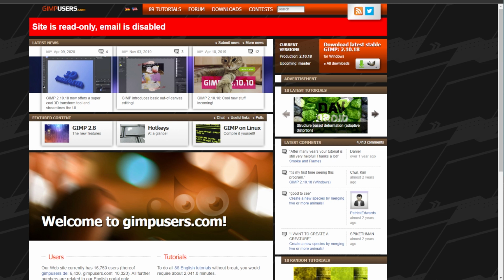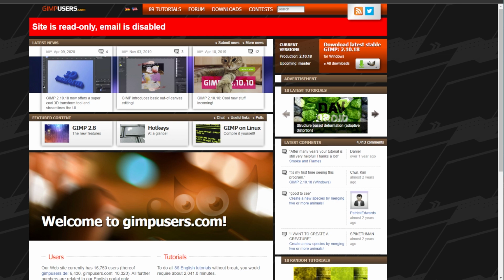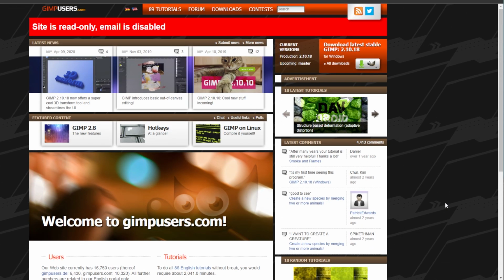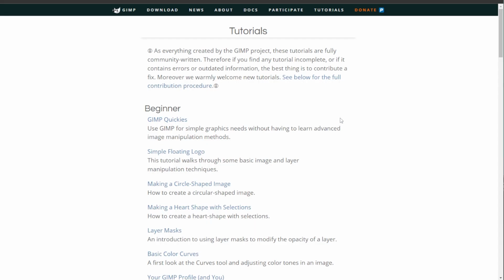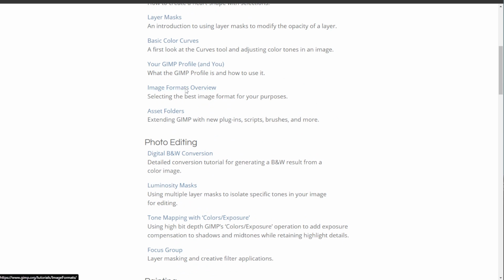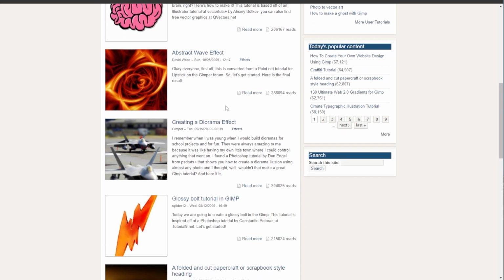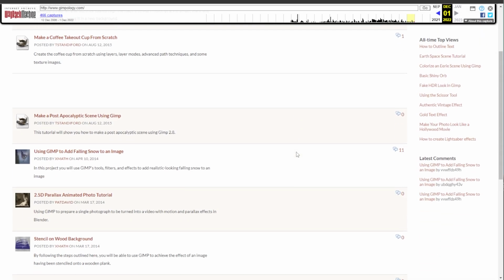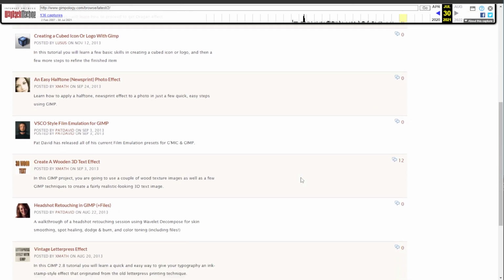4 Best Websites for Learning GIMP | Where to Find Online GIMP Tutorials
Here are 4 awesome websites that have a treasure trove of knowledge and tutorials if you want to drive deeper into learning how to use Gimp.

4. Gimpology.com: Use this archive link. Although the website no longer exists, there are archives to all of the tutorials here.